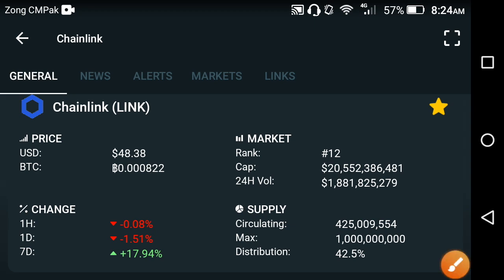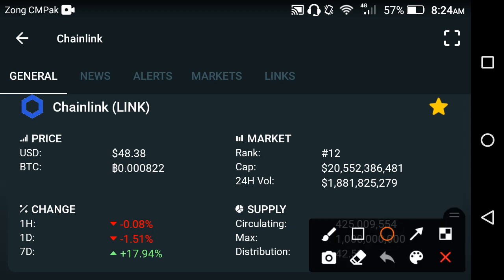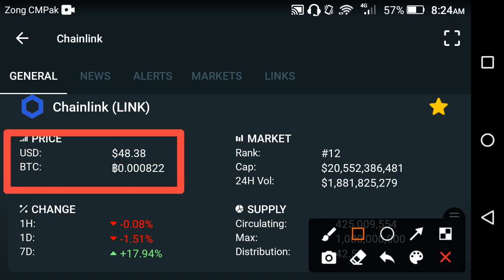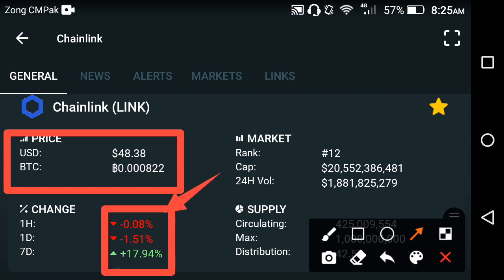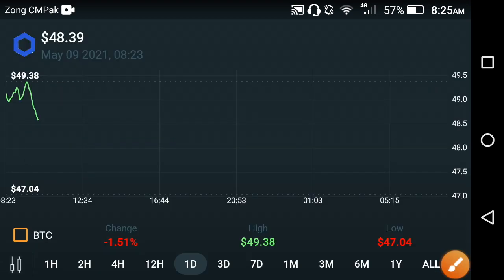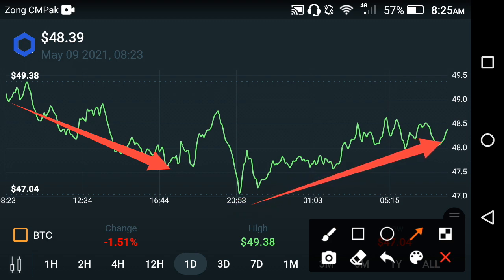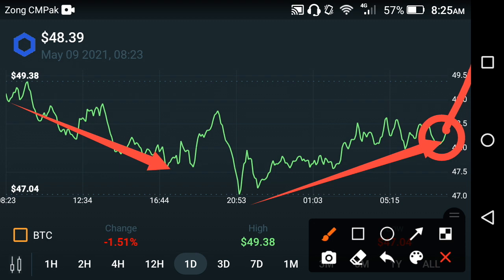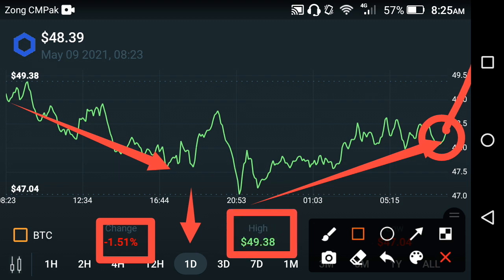Chainlink Holders very urgent update!! Chainlink price prediction || Link news today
In this Video i am gone to show you Chainlink Next Pump! Ready🚀 || Chainlink price prediction || Link price analysis

We Uploading following types of videos:
1) Andriod Apps , Andriod Problem , Andriod Tips and tricks
2) Computer Helps ANY kind of Related Pc Apps , softwere , Online Web and Social Problem.
3) YouTube Related For Example Channel Growing , channel Monetization , Tips and Tricks for viral video.
4) Andriod Apps Review
5) All Social Media Growing , Problems , Tips and tricks Etc.
Some Extra

YouTube Promotion
2) COMMENT ( Random comment )
3) SEE EVERY DAY MY CUMMUNITY POSTS

2 ) How to gain subscribers fast | How to Get subscribers on YouTube | increase subscribers fast 2021

3 ) New Earning App 2021|| How to Make Money Online || Watch videos Earn money || Easy way to earn money

4 ) New Earning App 2021/ Watch video earn money / Money Time app sy paise kaise kamaye